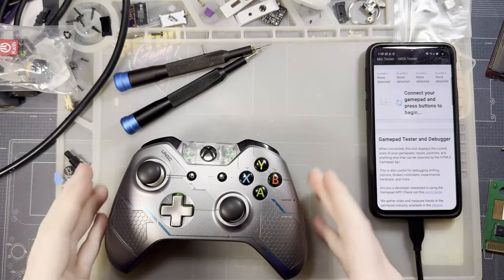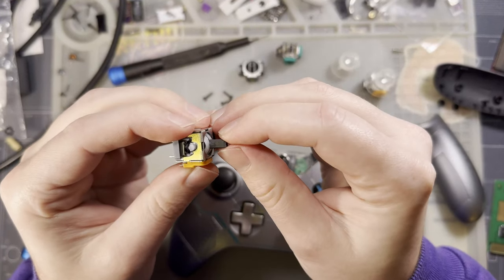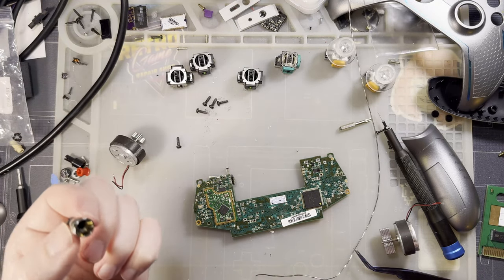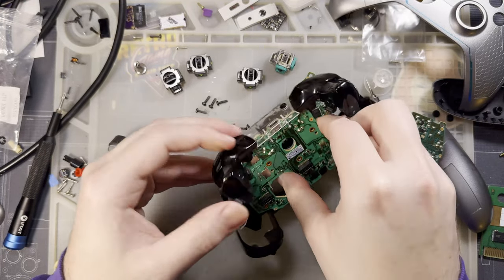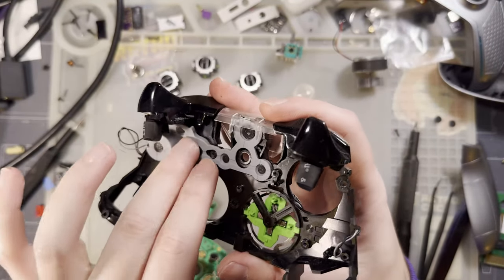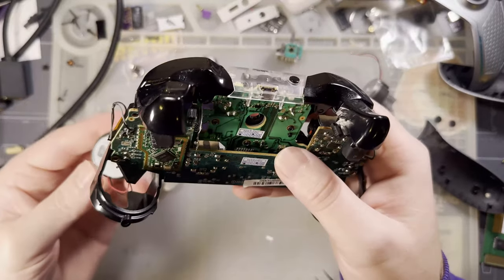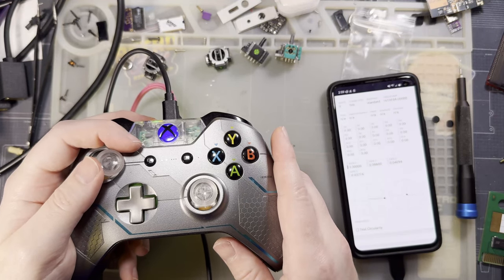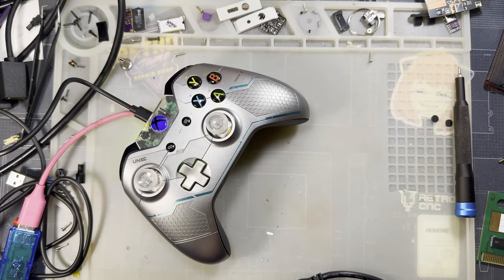Xbox One Controller (1st Gen) Hall Effect Replacement Sticks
Shown in the video is a first gen Xbox One Controller but the sticks should be direct swap between all current generations of Xbox One Controller.

1st gen has no headphone jack
2nd gen is 1st gen with a headphone jack and wireless update support
3rd gen has a one-piece faceplate (Xbox guide button is separate on 1st and 2nd gens) and supports bluetooth connectivity
4th gen has the share button below the guide button and native USB C

If you have a 4th gen Xbox Series Controller, you can use the "Xbox Accessories" app on PC to recalibrate the sticks at the firmware level

This tool does not work to calibrate on 1st gen controllers and prior and does not work at all on 360 controllers of any generation.

TL;DW -- These are terrible. Keep your old sticks unless absolutely necessary. Even then, keep the pots off your old sticks.